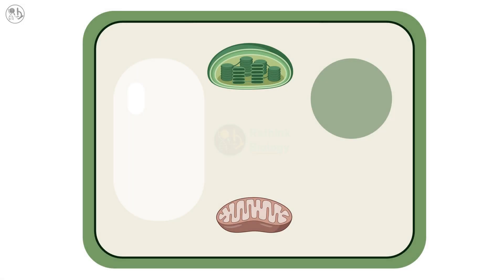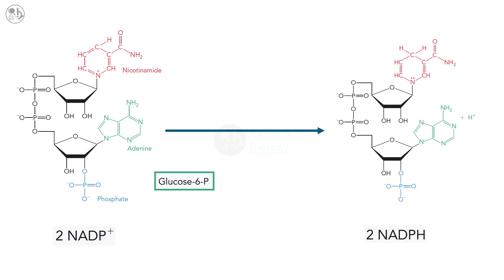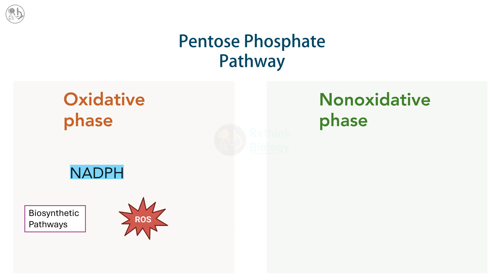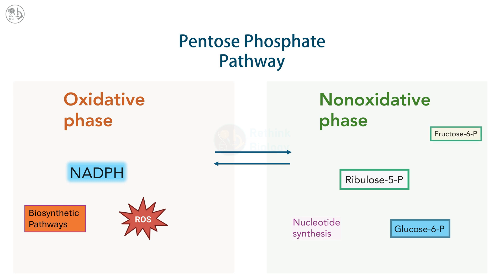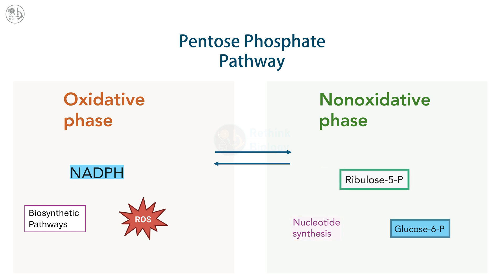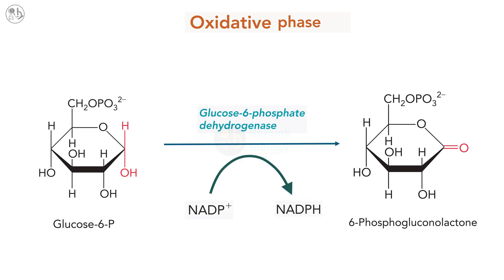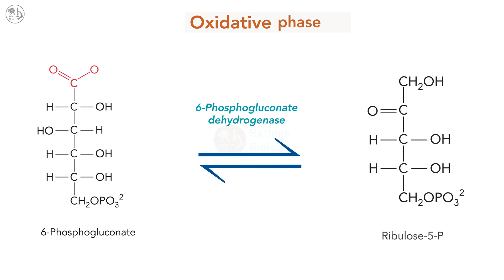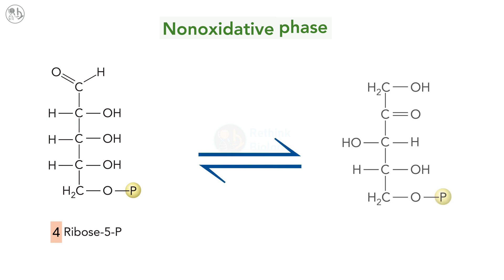Pentose Phosphate Pathway || Hexose Monophosphate Shunt || Steps and Process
Master this vital biochemical process with our engaging animation of the Pentose Phosphate Pathway (PPP), also known as the Hexose Monophosphate Shunt.  This video breaks down the complex steps into easy-to-understand visuals, perfect for students and anyone curious about cellular metabolism.

See how the PPP connects to:

Glycolysis
Gluconeogenesis
Production of nucleotides and ribose sugars
Learn:

The key functions of the PPP
The role of enzymes and intermediate molecules
The importance of the PPP in cell health
Don't miss this clear and informative explanation of a fundamental biochemical pathway!